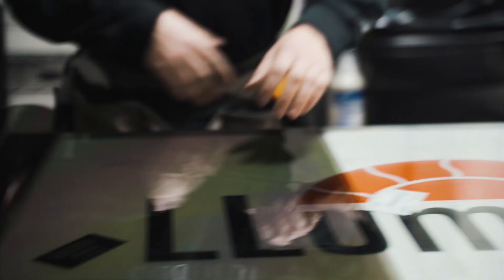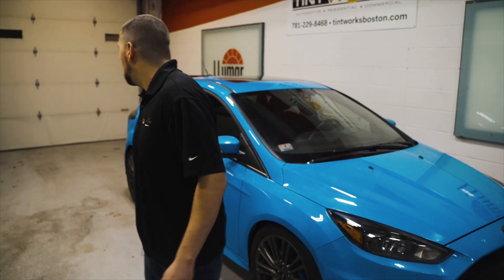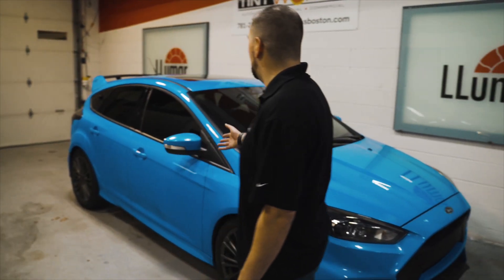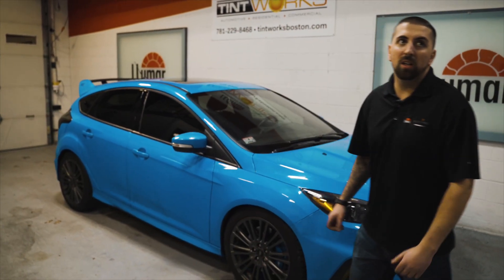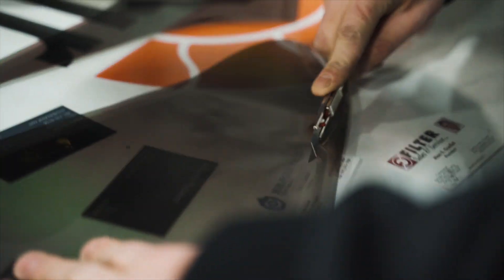Got Tint?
Tint Works should be everyones first stop right after they purchase a new vehicle. It completely changes the look of any vehicle, as well as protects the interior from heat, UV rays, and the blinding glare that is the sun. For the East Coast Run 2020, these guys are hooking us up and squeezing any participants into scheduling slots that wouldn't normally exist to get them ready for our 1000+ mile journey this summer.

If you are interested in getting your vehicle tinted, message us or call their shop and we will make it happen!

📽: Wicked Motor Network